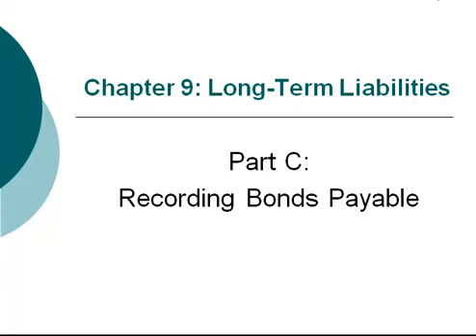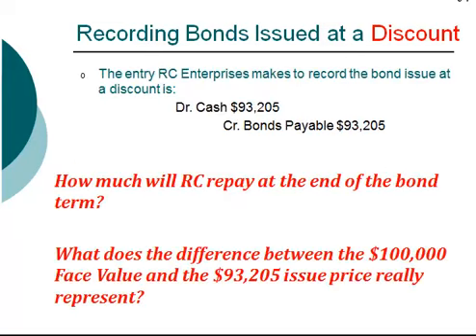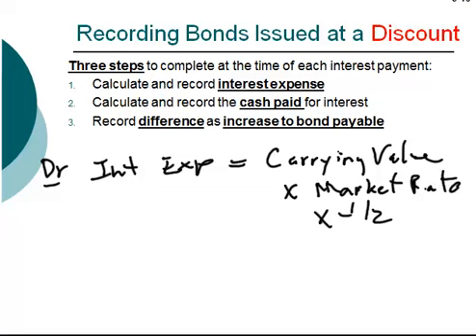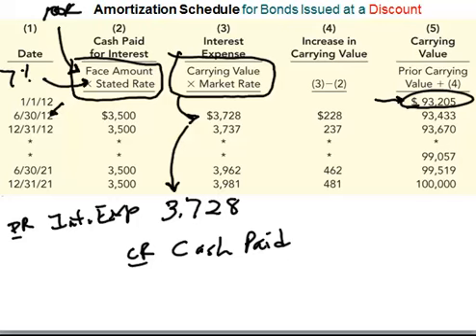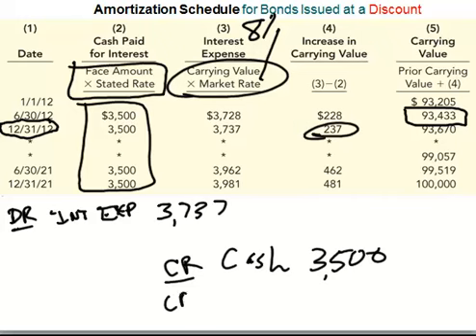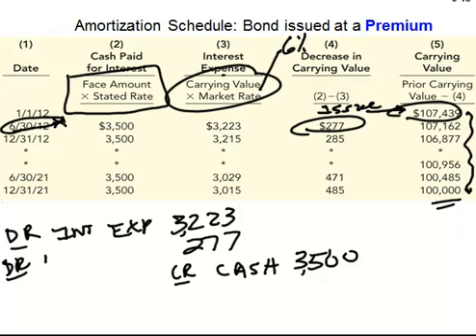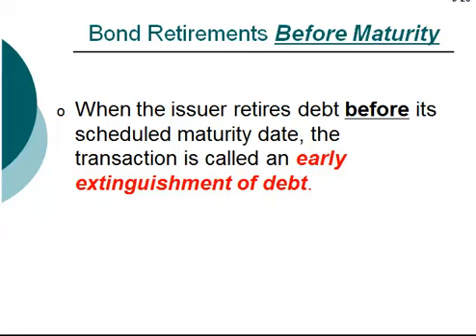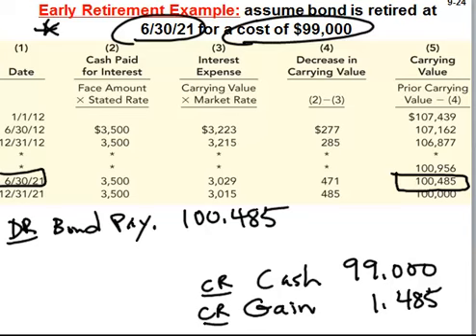ACCT200 Video 9c